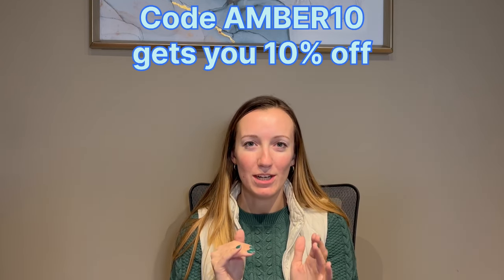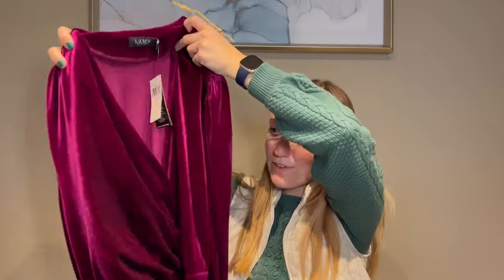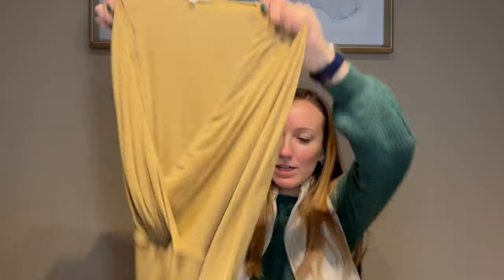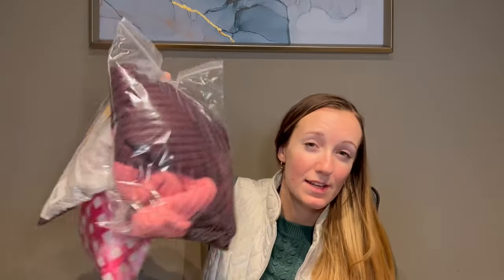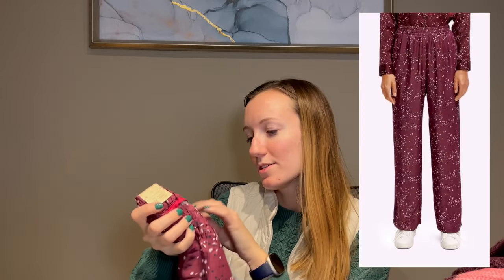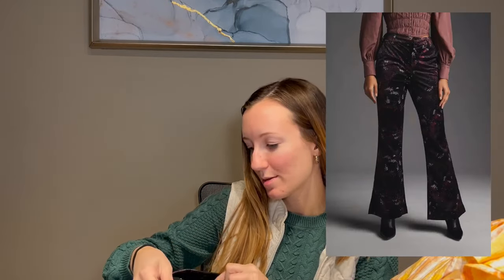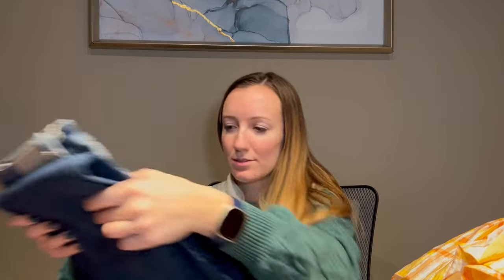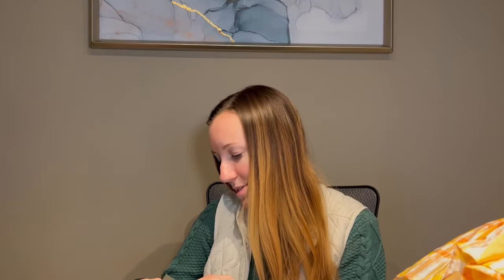Boutique by the Box | Stitch Fix Women’s Contemporary Unboxing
You can find more of my content on Instagram (@amberwavesofbrain_) and TikTok (@amberwavesofbrain) ✨